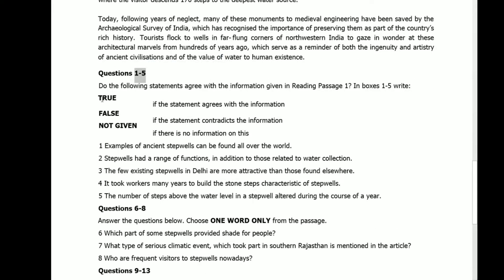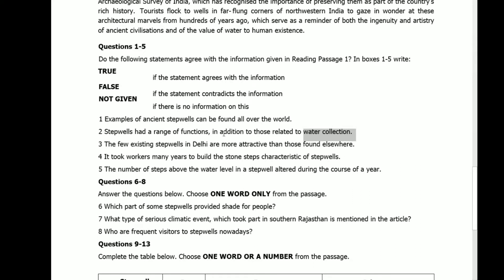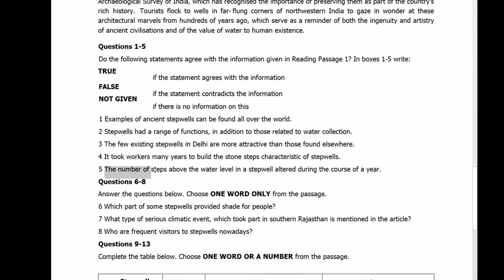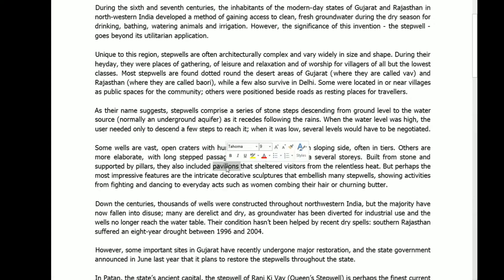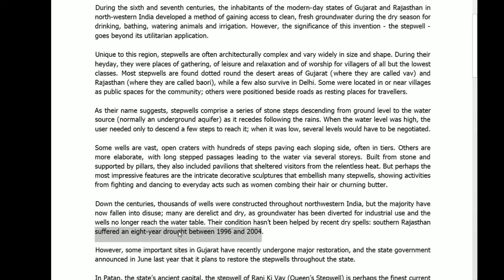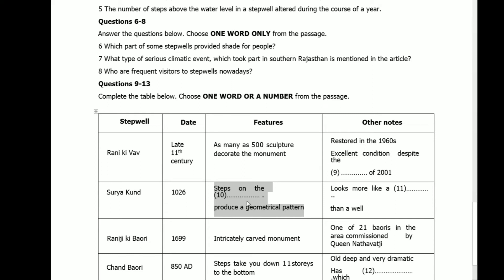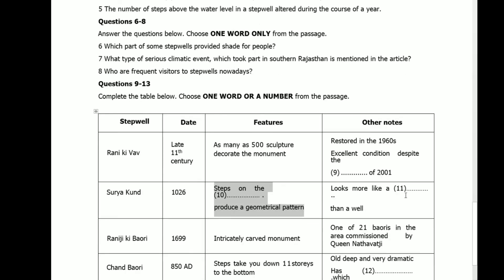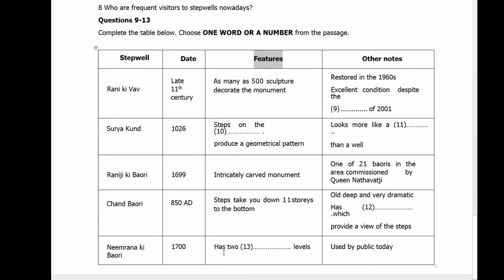Stepwells academic reading answer discussion with locations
Want a simple and effective for ielts academic reading test❓
This is the simple method for ielts academic reading module.

Stepwells academic reading passage from ielts master website is used in this video.

IELTS academic Reading paragraph "stepwells" answers with location discussion.